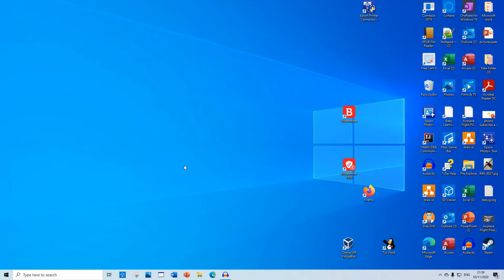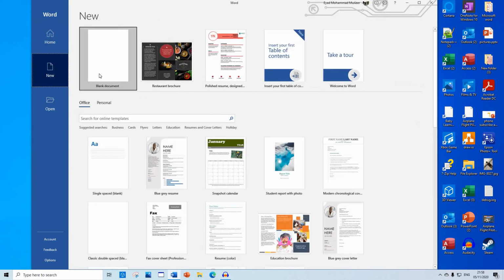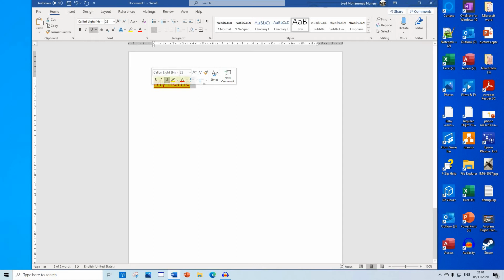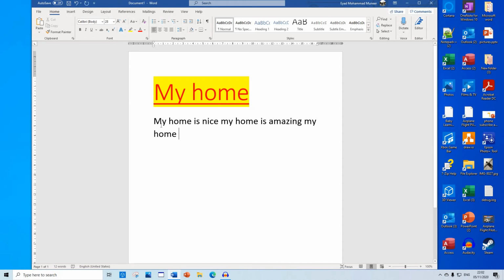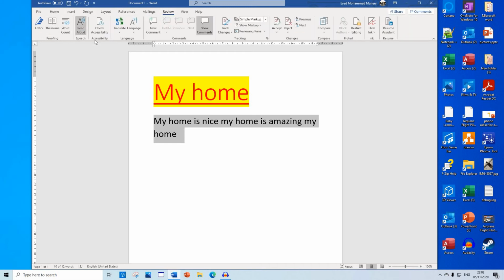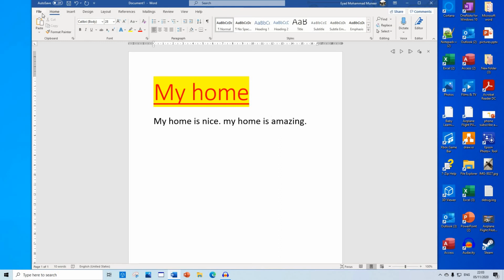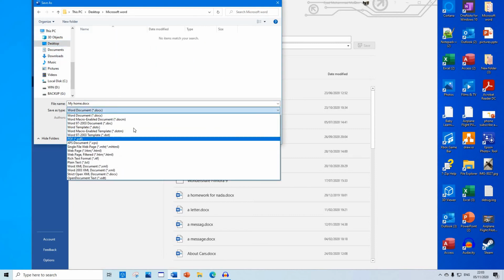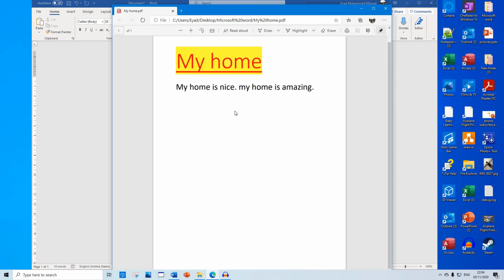Microsoft Word for Kids | Study With Eyad | Microsoft Word Tutorial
Walk you through different tools about Microsoft Word in Windows 10. Microsoft Word tutorial for Kids.